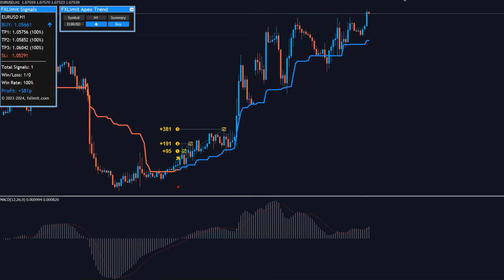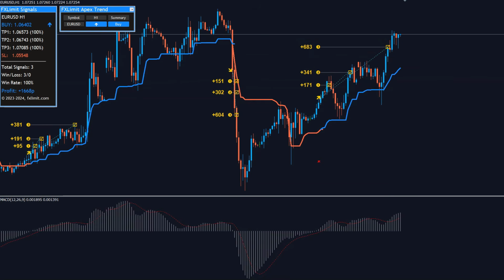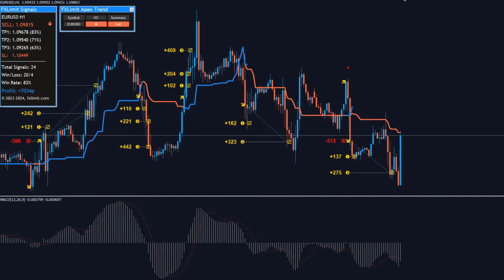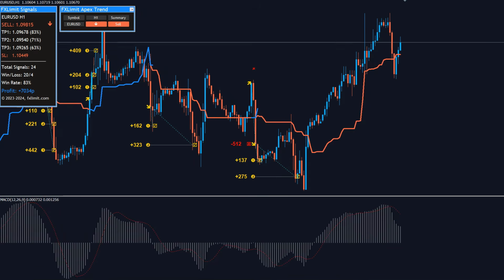Top 5 Fundamental Analysis Strategies in Forex Trading